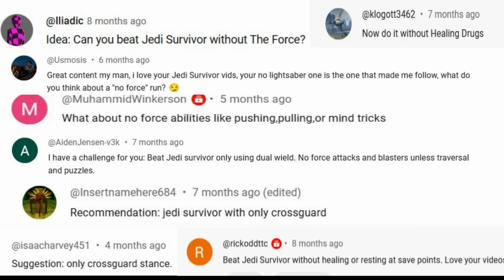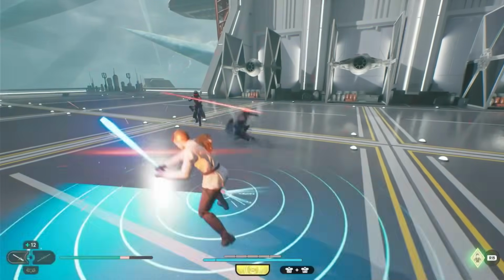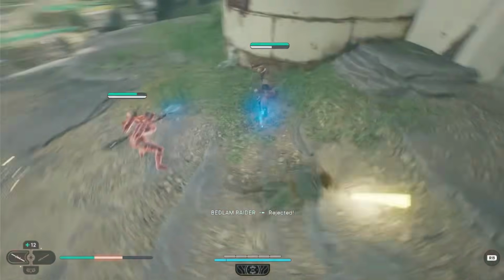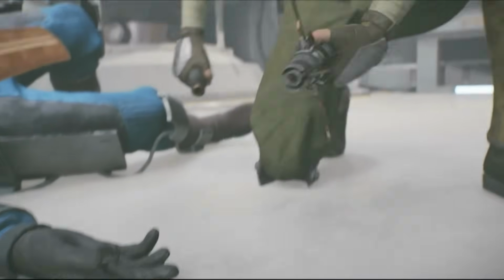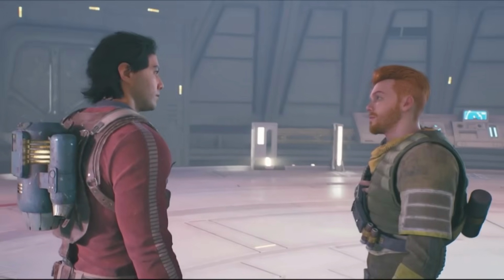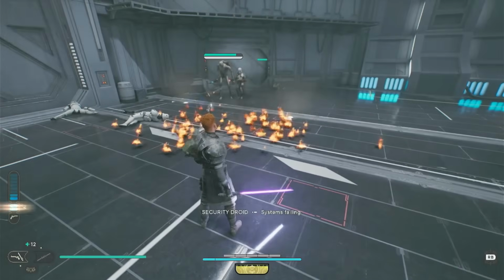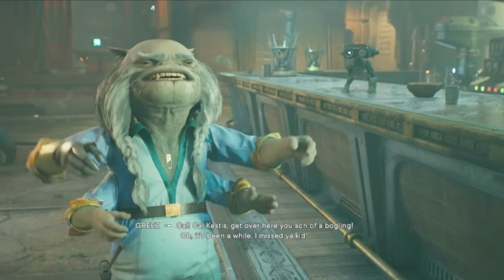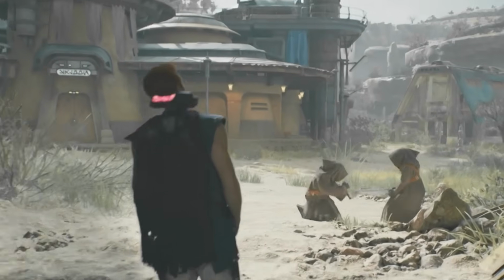Can you beat the Jedi Survivor 5 Stance Challenge?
This is going to be quite different than my other challenges as I give my all in this love letter to Jedi Survivor and Cal Kestis in particular! I love these games so much and in my 5 stance challenge, where I must beat the game 5 times over, once with each stance alone, I wanted to make the most out of this challenge by giving it it's own story. One that calls back to the themes of Jedi Survivor, to Cal's struggles and how I interpret much of what he goes through. Cal Kestis is my favorite Star Wars character and one that means a lot to me so I hope you enjoy experiencing my longest and weirdest, but hopefully best challenge so far!
Rules
Beat Jedi Survivor's story, 5x over, once with each stance: Single, Double Blade, Dual Wield, Blaster and Crossguard
No force abilities allowed UNLESS traversal out of combat OR only the specific abilities found in the skill tree related to the stance of that run. Outside of traversal need, never any force push, pull, mind trick, slam, lift, hacking, or team up ability. Lightsaber throws are allowed as every skill tree(minus blaster which can't throw anyway) has something to do with the throw
No healing stims or meditation healing allowed. Only allowed to heal off the golden light from the enemy that killed you(and if it's on the floor, it must be ignored if you're damaged at all) Always prioritize the golden light immediately if it's available so it can't be saved for when needed.
Try not to lose yourself to the loop of guilt and pain

Hiya friends! I'm Shenaniloon, the rat gamer behind every challenge! I work super hard and persevere through every difficulty because I love the challenges and hope to share them with you all! I do a variety of challenges and games so I'm sure we can find something you'd enjoy! No matter what, I wish you an amazing day!

Music Used

Song: Snow Goose
Artist: Kia

'What We Don't Say' by Scott Buckley - released under CC-BY 4.0.

'I Walk With Ghosts' by Scott Buckley - released under CC-BY 4.0.

'Hymn To The Dawn' by Scott Buckley - released under CC-BY 4.0.